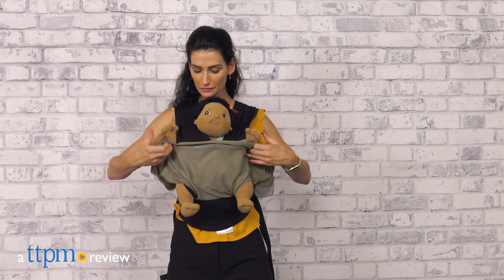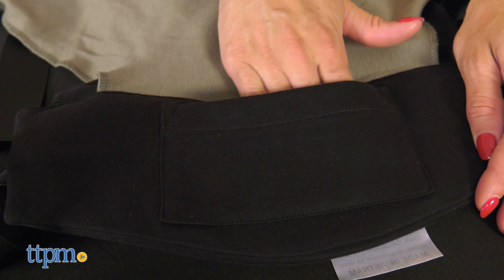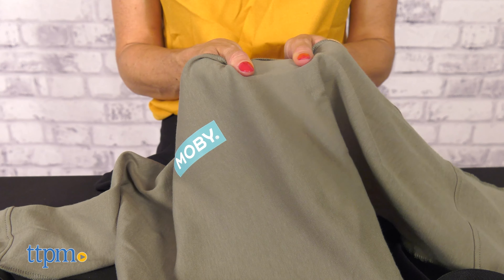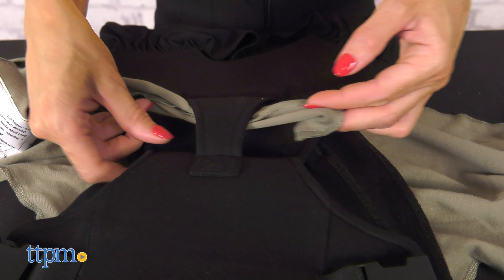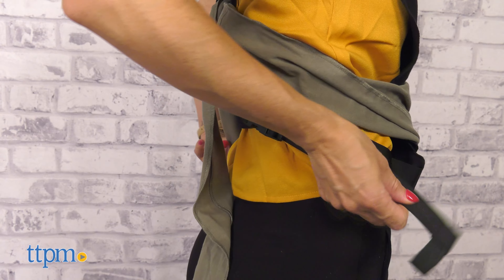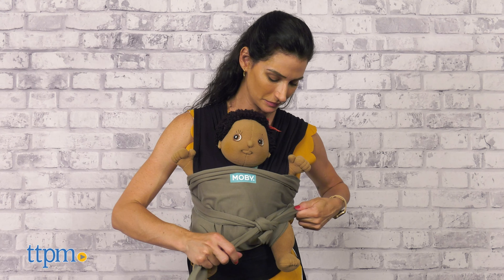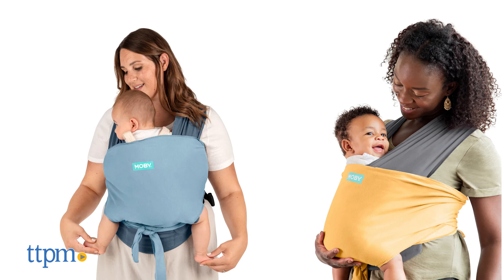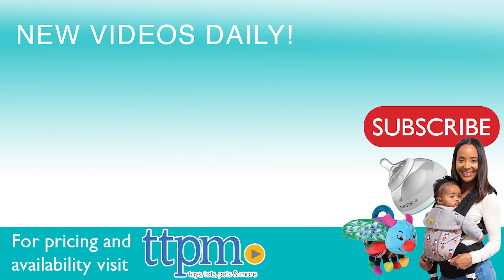Easy-Wrap Carrier from Moby Review!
Today TTPM is reviewing the Easy Wrap Carrier from Moby. Combine the closeness of a baby wrap with the ease of a baby carrier. See more in this video review. For full review and shopping info

Product Info: The Easy Wrap Carrier from Moby. It is a simple and easy-to-use baby wrap. It is comfortable and fits babies newborns up to 33 lbs.